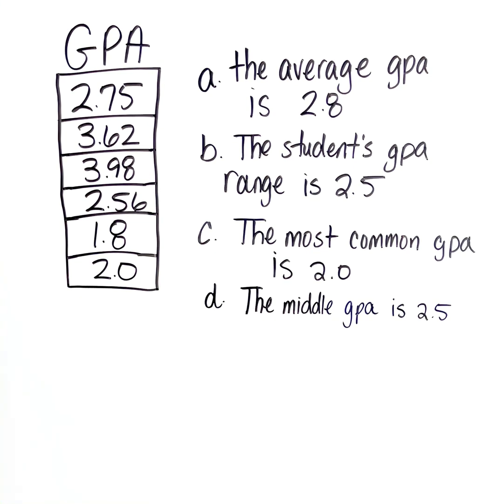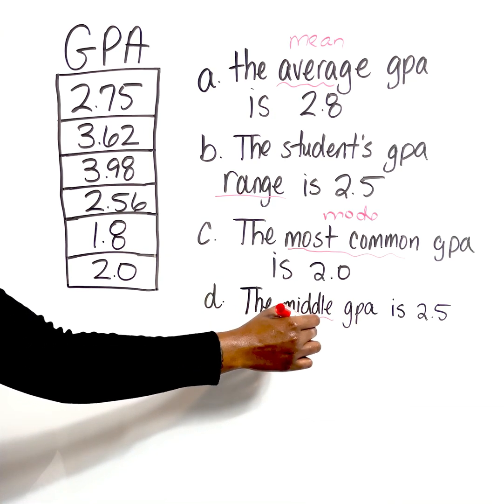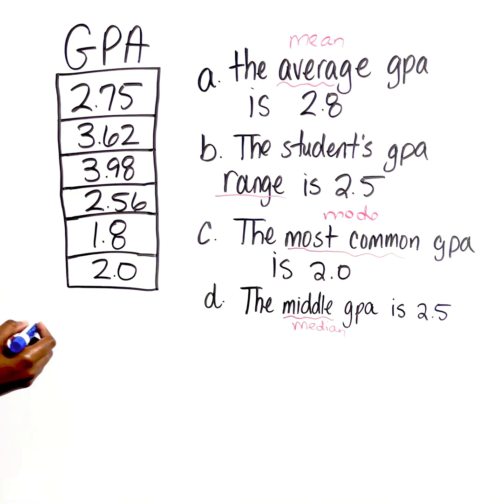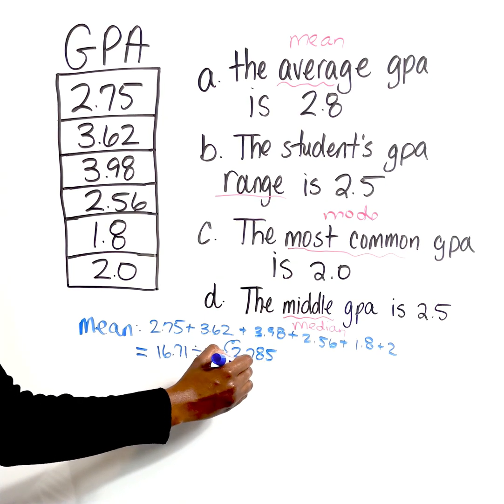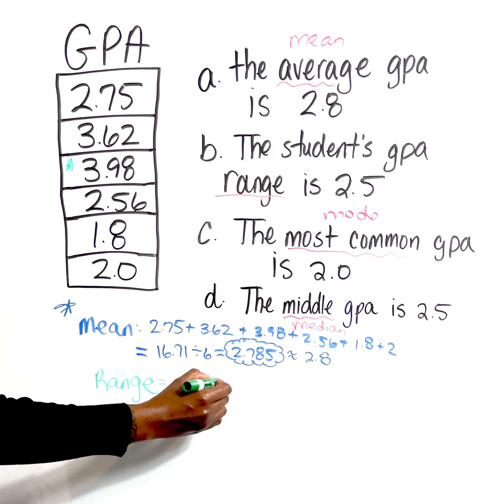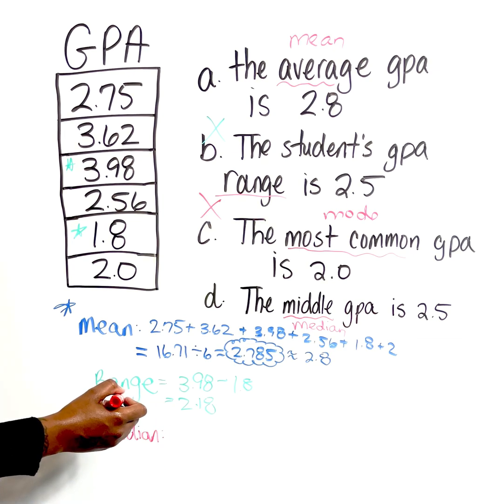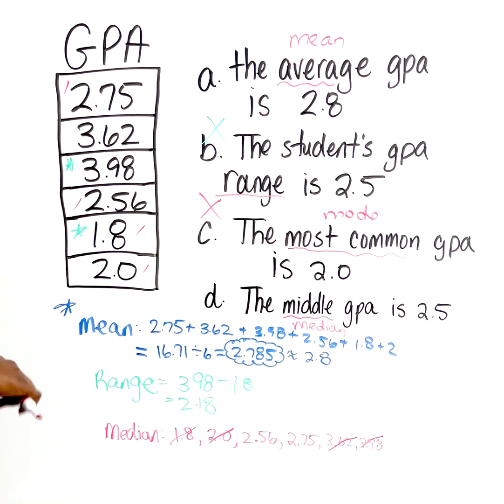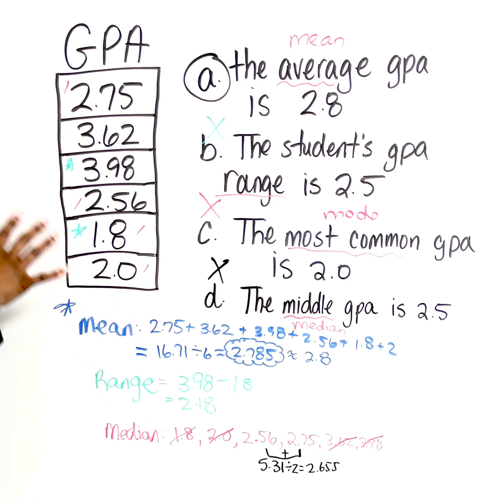ATI TEAS REVIEW (2025) | MATH | Mean, Median, Mode, Range Word Problem